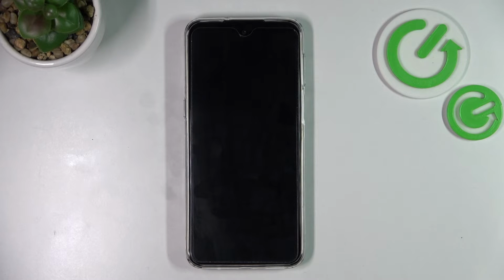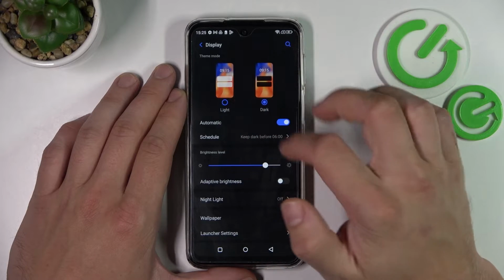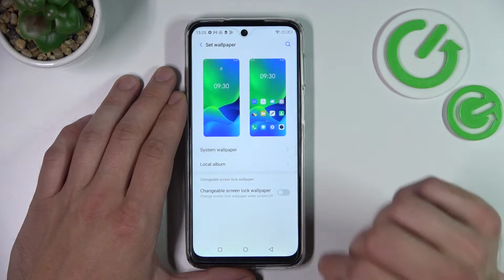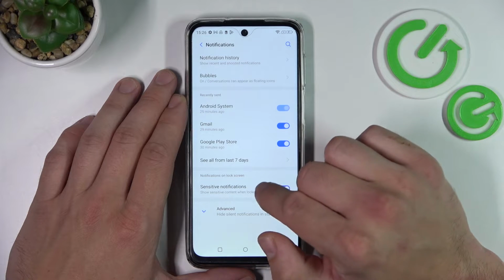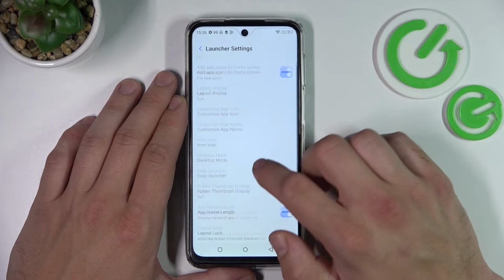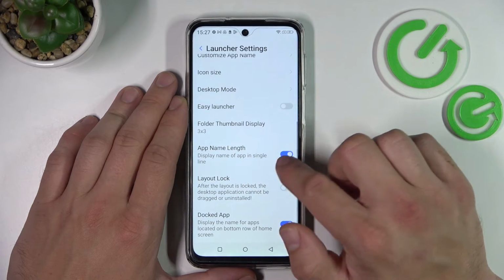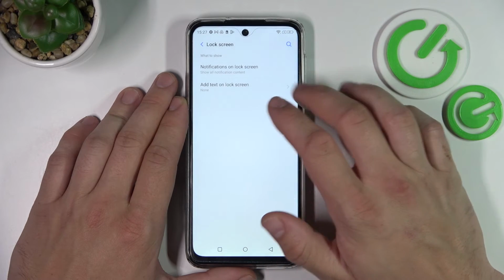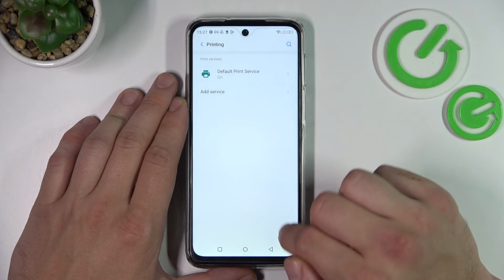How To Find And Manage Display Settings in ULEFONE Note 13P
Check more info about UleFone Note 13P:
Do you wonder how to find and manage display settings on ULEFONE Note 13P? In this video our experts will show you how to find and manage display settings. Follow step-by-step video tutorial.

How to find display settings on ULEFONE Note 13P?
How to manage display settings on ULEFONE Note 13P?
How to search display settings on ULEFONE Note 13P